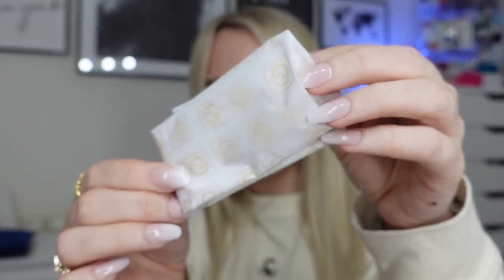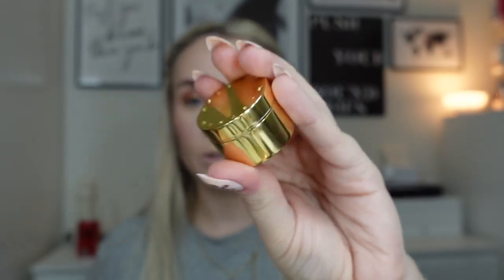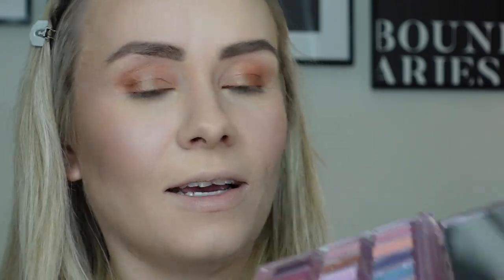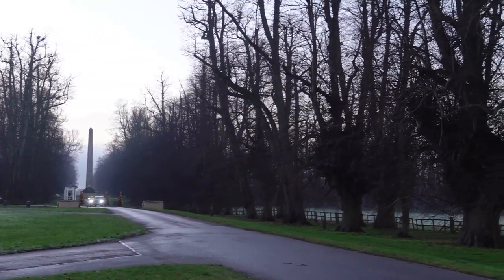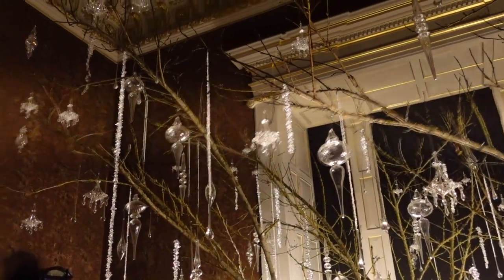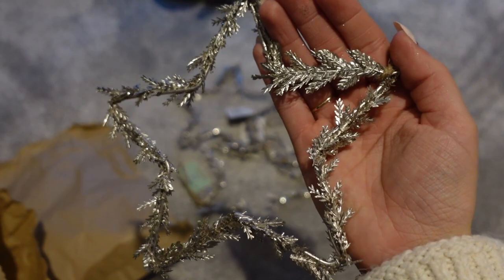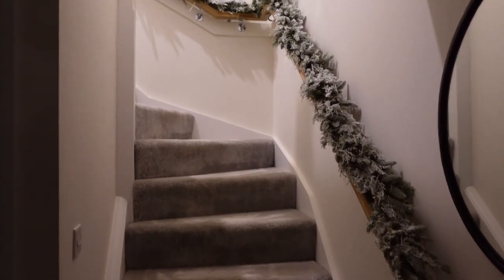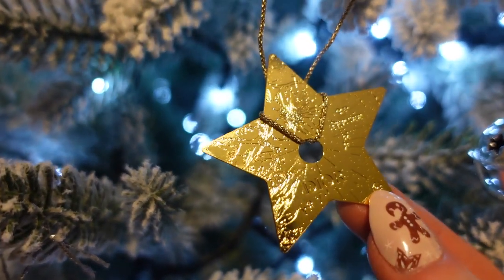VLOGMAS PT 2 | CASTLE HOWARD TRIP | JOUER ADVENT CALENDAR | XMAS TREE DECORATING | MISS BOUX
Hey guys! Better late than never! Here's part 2 of my Vlogmas series for 2022 🥰 Enjoy!

Use code MISSBOUXBB to get a free mystery box with any subscription

Karen x